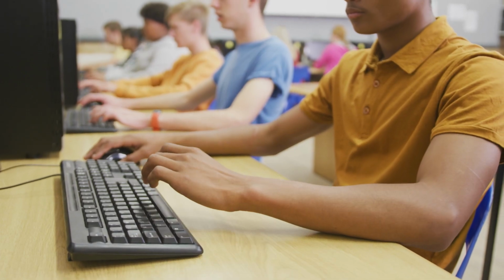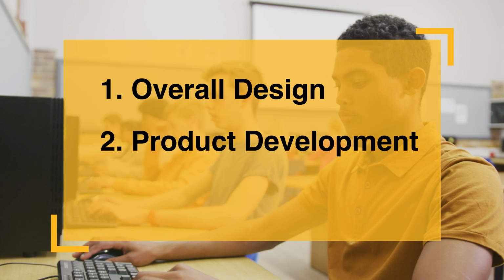Rapid Prototyping Using 3D Printing Specialization Overview